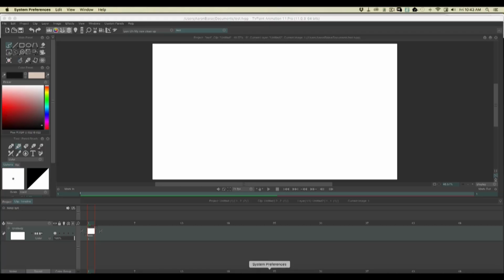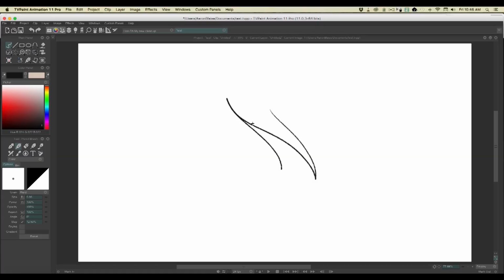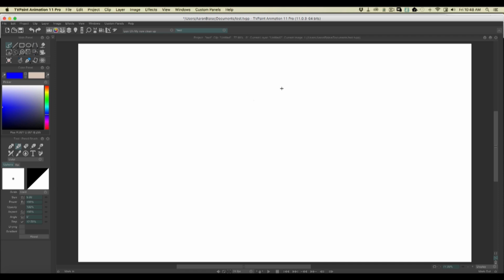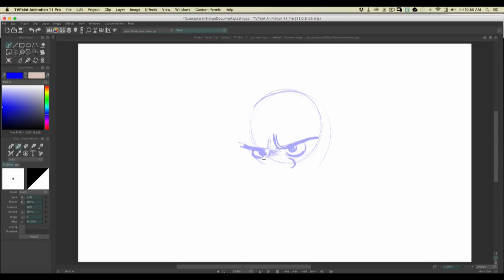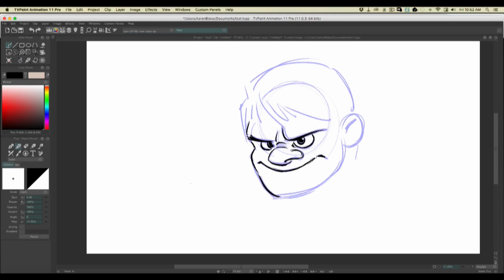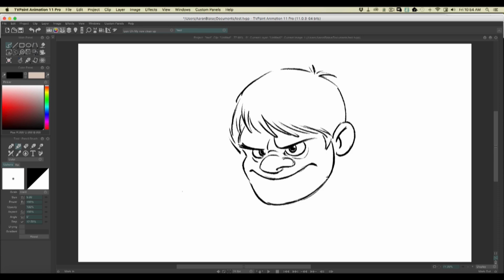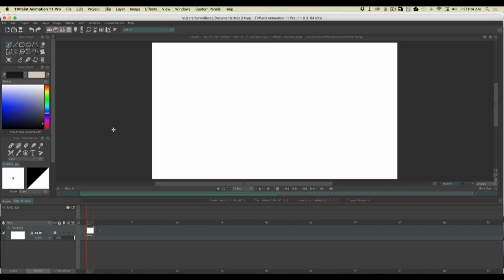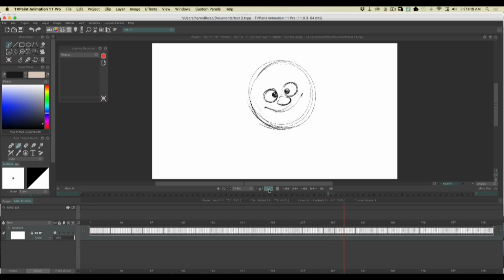Animation - TVPaint 11 More Features Demo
Watch as Aaron takes you through how to create shortcuts in TVPaint 11 along with creating removable under drawings, line smoothing and drawing recording.